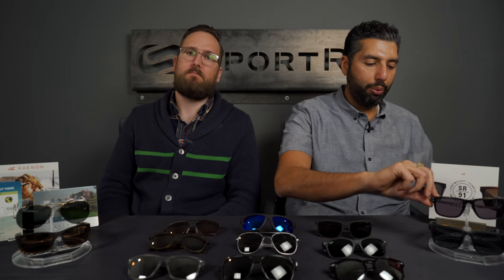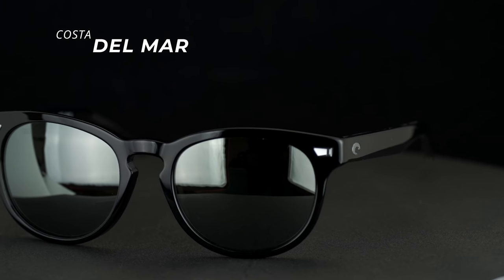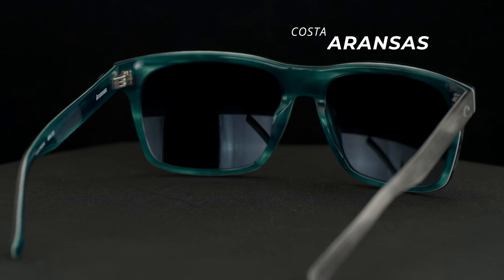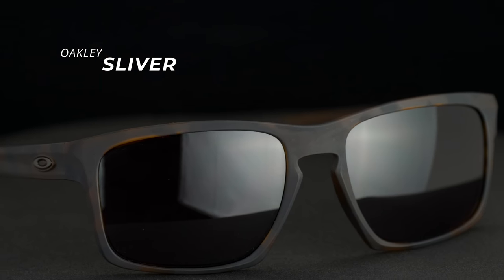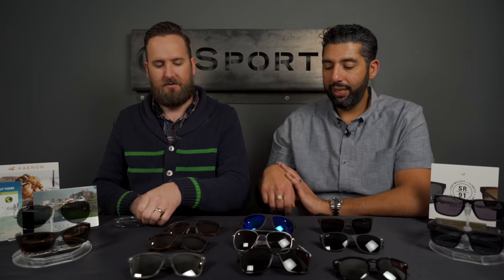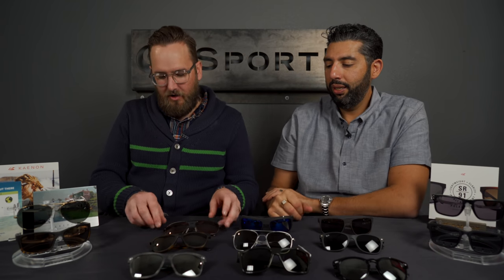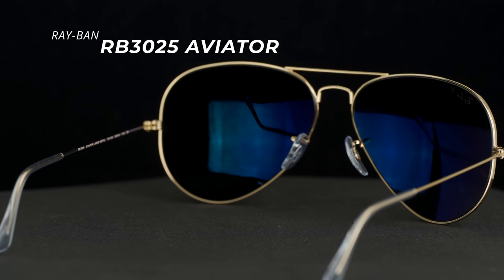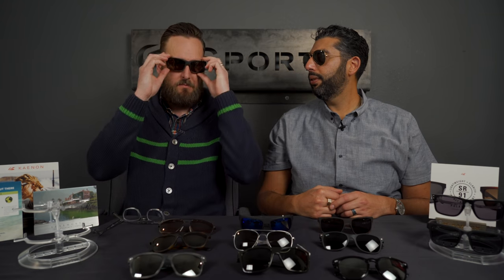The BEST Driving Sunglasses Your Commute Needs | SportRx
Want frames that will not only look good once you get to your destination but will also look good on the ride there? Check out what Sunglass Rob & Tyler think are the best driving glasses of 2019!